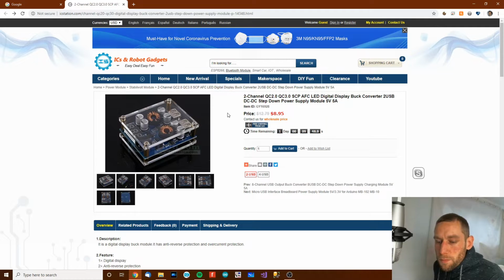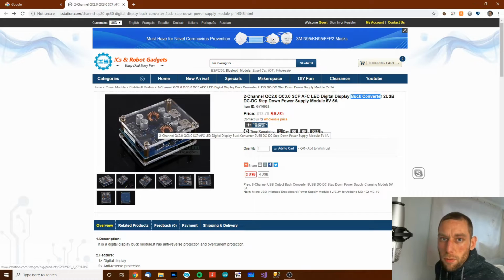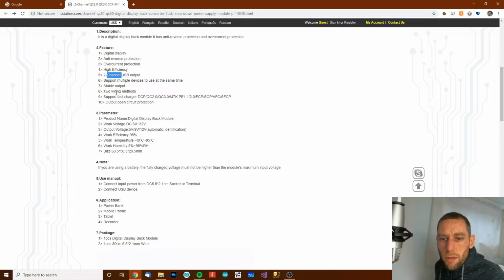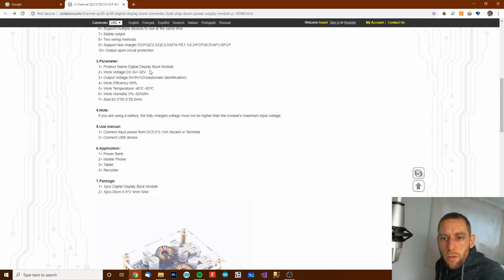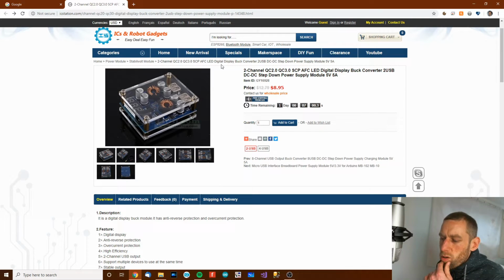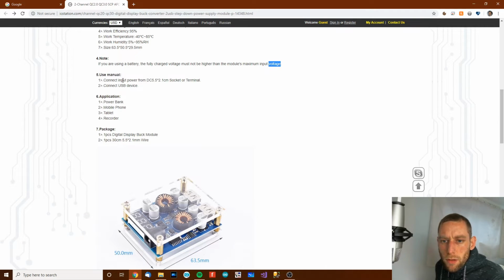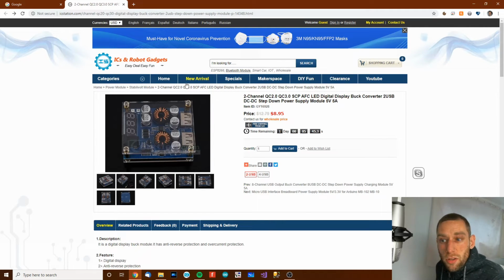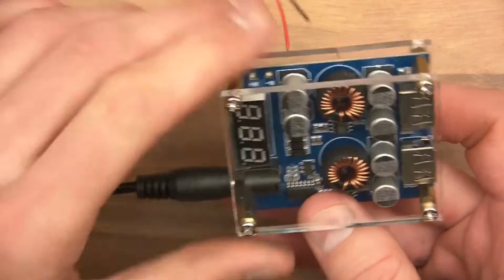INVESTIGATING: A Quality 6-35V to 5V USB Buck Converter Power Supply / Charger Unit! (12v / 24v)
So, IC station gave me this unit a while back. It's basically a 6-35v buck converter with a 5v output. What is special is that it uses the data lines and a chip or two to actually interact with the device in question in order to deliver the right amount of current. Interesting eh?